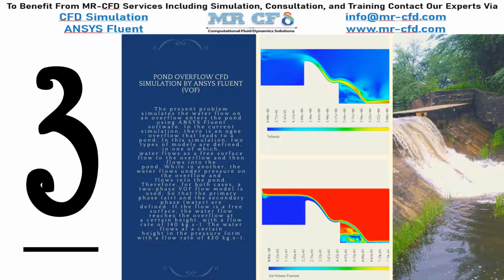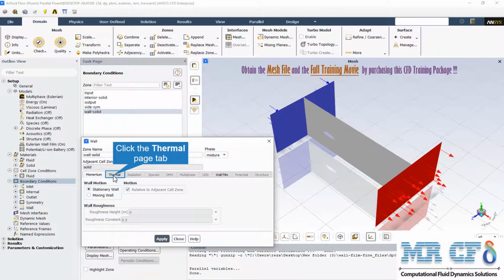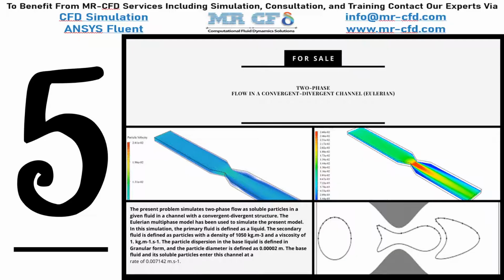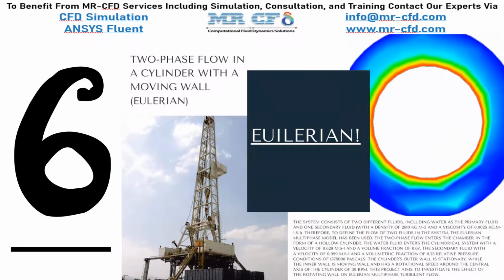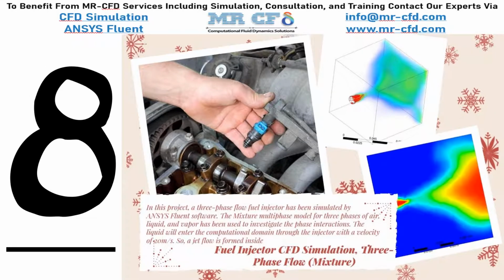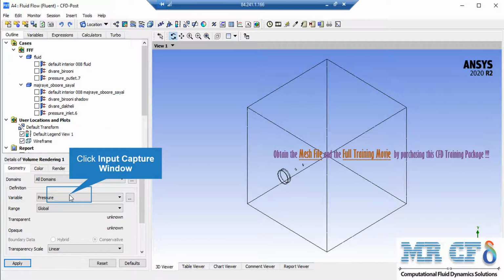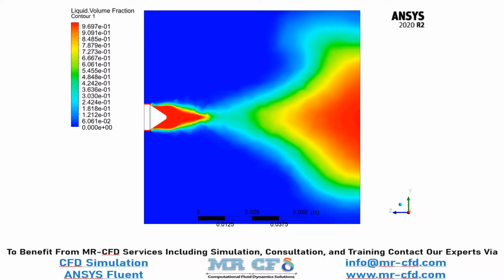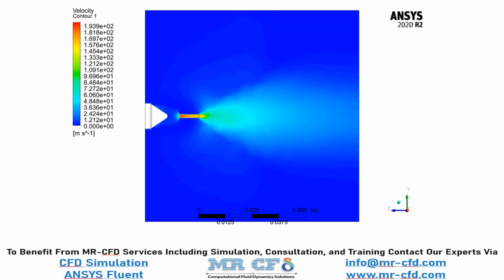ANSYS FLUENT TRAINING: Multiphase CFD Training Package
Multiphase Flow CFD Training Package by ANSYS Fluent

This CFD training package contains nine different products, applying ANSYS Fluent software. All types of the Multiphase models, including Volume of Fluid (VOF), Mixture, Eulerian, and Eulerian Wall Film (EWF), are placed in this package. This CFD training package will be helpful to get familiar with professional CFD projects in the Multiphase flow area.

Lots of CFD simulations in various engineering fields include multiphase flows. Multiphase flow has various application in the industrial procedure. Some of industrial application is gas sweetening, jet loop reactor, polymer generation mixer, and dryer. It has also application in power generating like droplet combustion, coal combustion, boiling and evaporation, and fuel cells. Some of this application is related to petrochemical and petroleum engineering like multiphase flow inside the oil transfer tubes. Another application of multiphase flow is related to environment and medial application like rain and blood flow inside the vessel.

Mesh file is available in this product. By the way, the Training File presents how to solve the problem and extract all desired results.